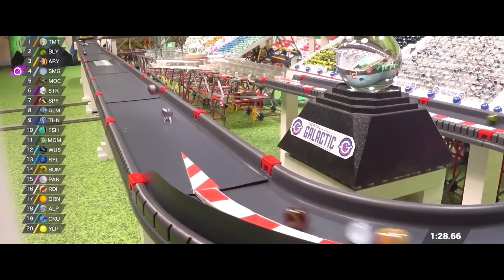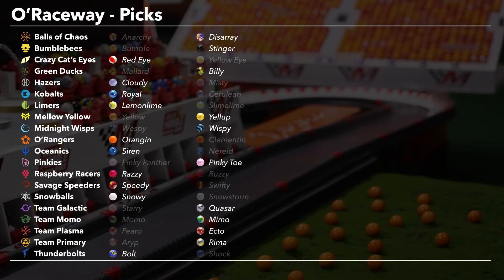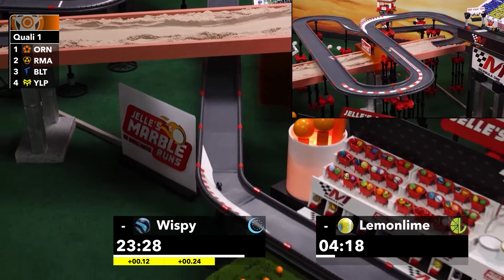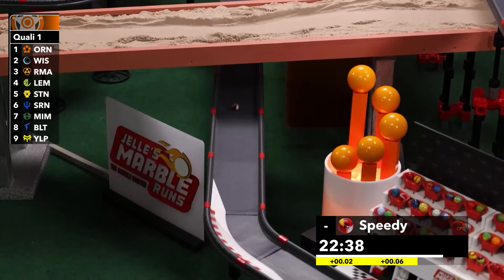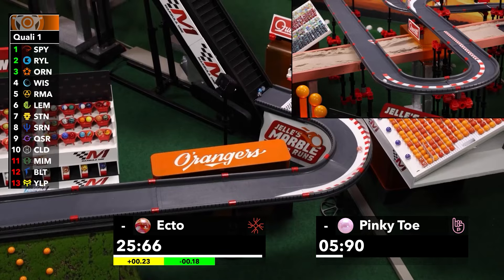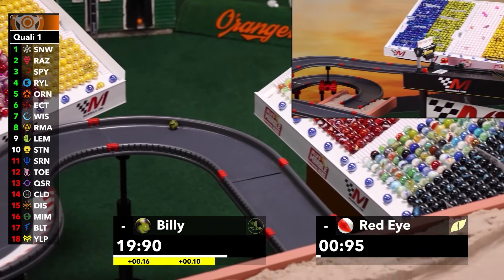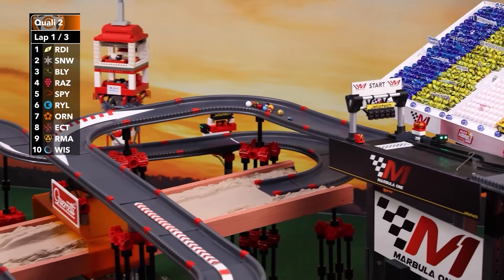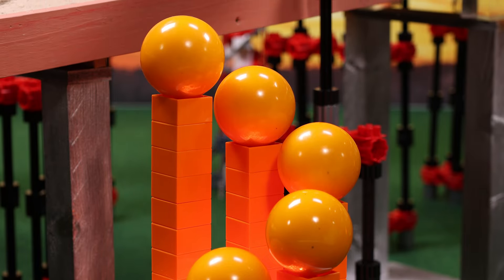🏁 Marbula One S5 GP3 🏁 O'raceway 🍊 QUALI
Marbula One is back! The 3rd marble race of the 5th season will be held on the O'raceway, the home track of O'rangers, who will get the pole position for the third race of this season? Please find out and watch it with your family and friends!

0:00 Intro
1:46 Start Q1 (1 to 10)
5:10 Start Q1 (11 to 20)
8:55 Start Q2